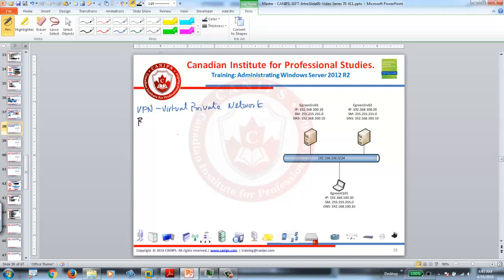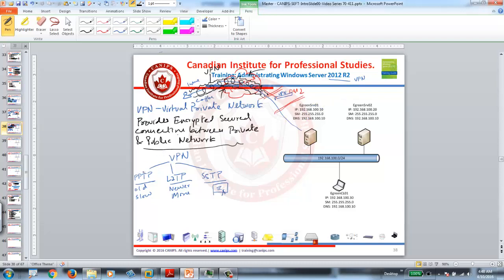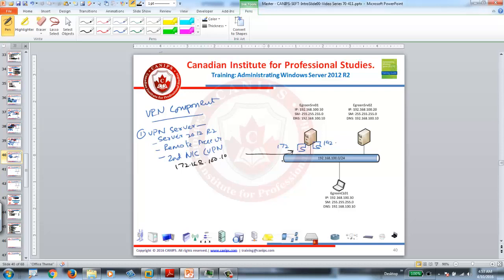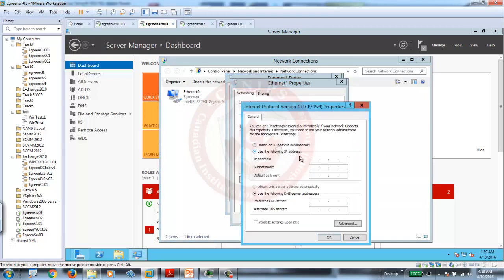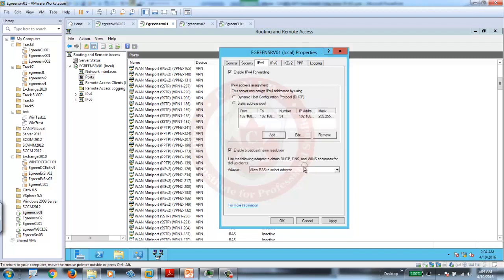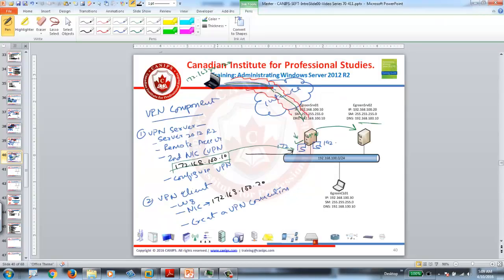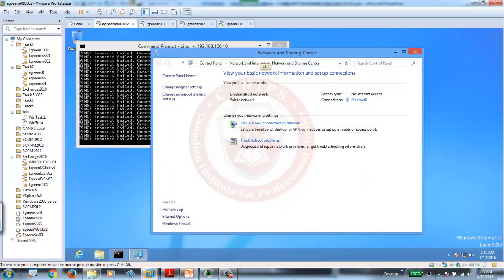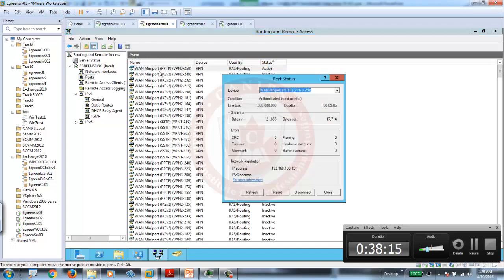70 411 Chapter 8 Lesson 2 Configuring VPN in Server 2012